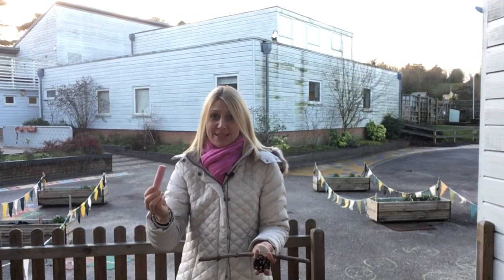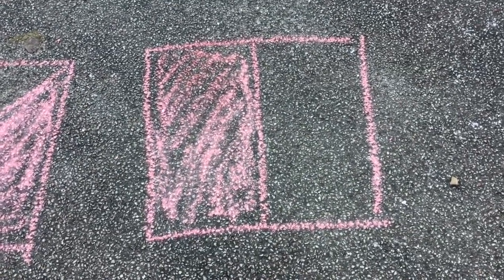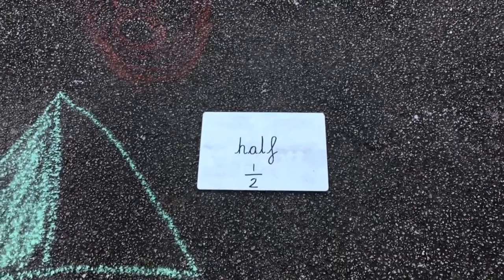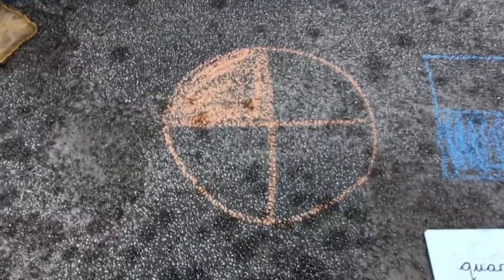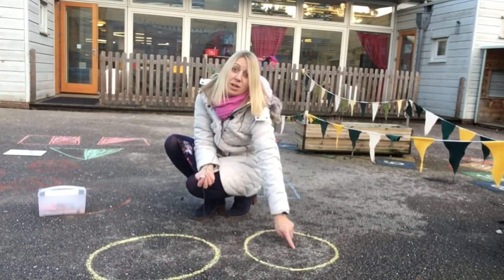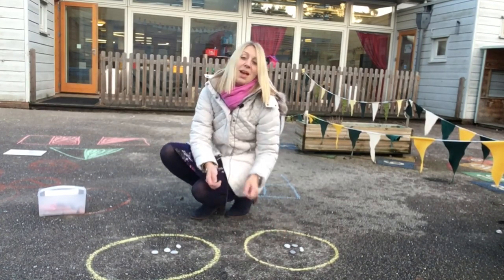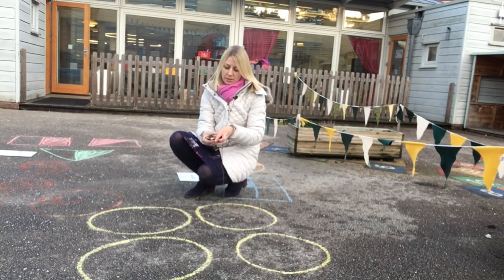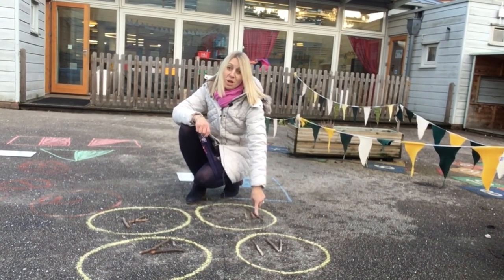Fractions outdoor maths lesson for Year 1 pupils - Pilgrims Pre Prep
Catherine Brooksbank at Pilgrims Pre Prep goes through a Year 1 outdoor maths lesson focusing on fractions.

To find out more about Pilgrims home learning provision, please